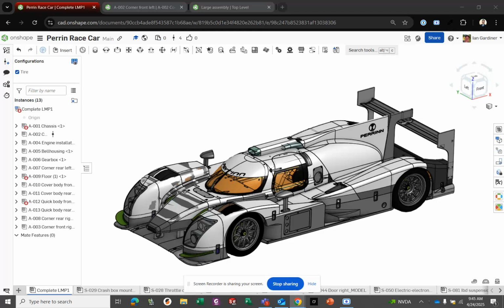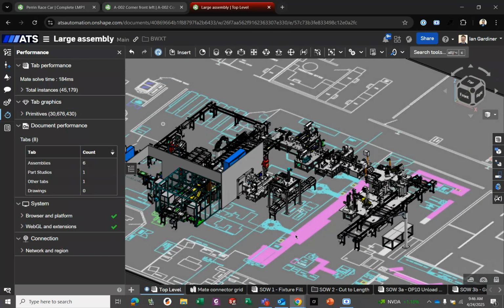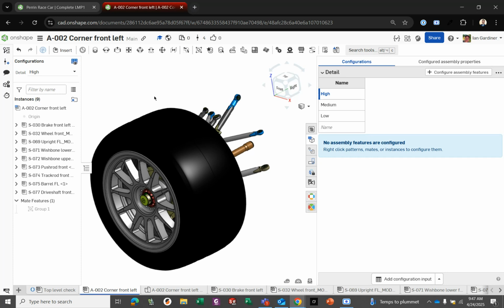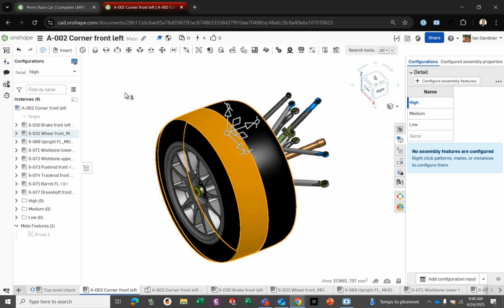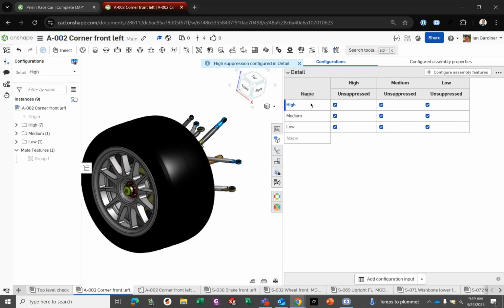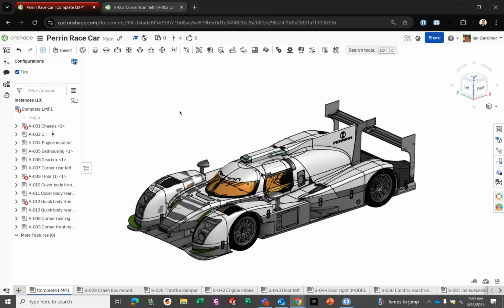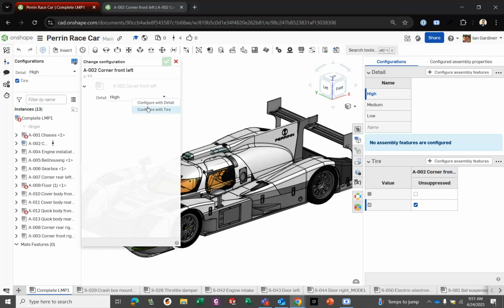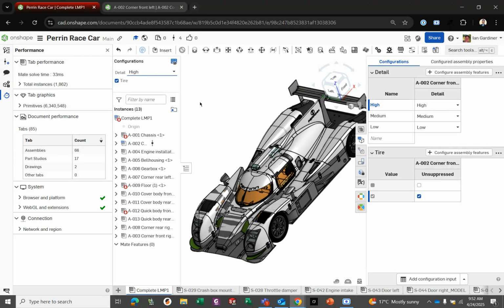Onshape - Using Detail to improve speed